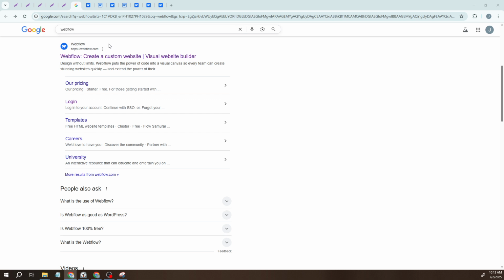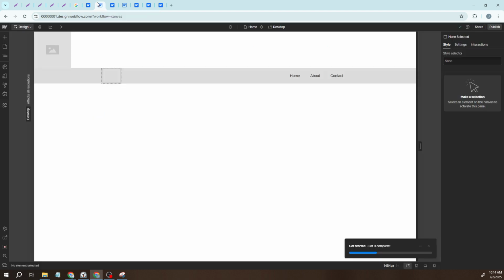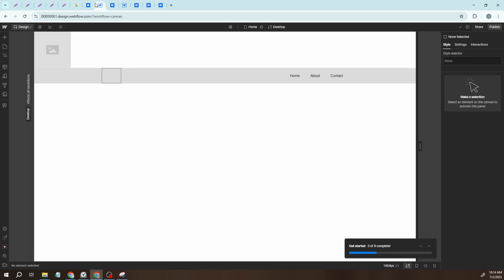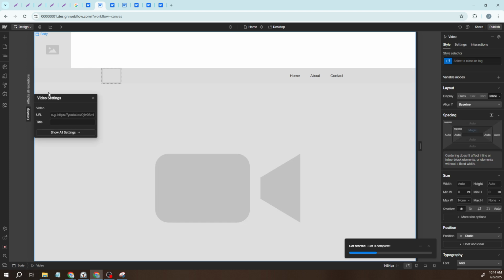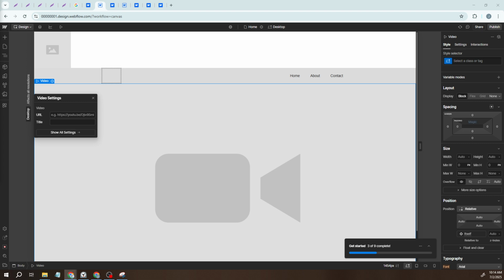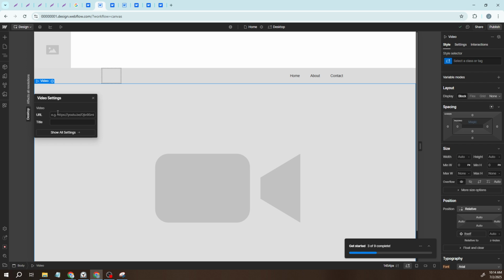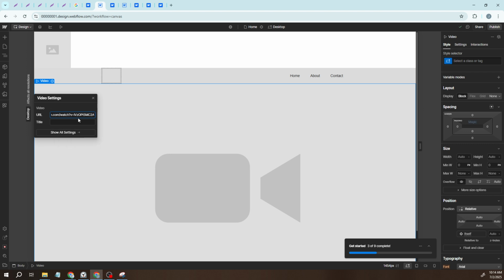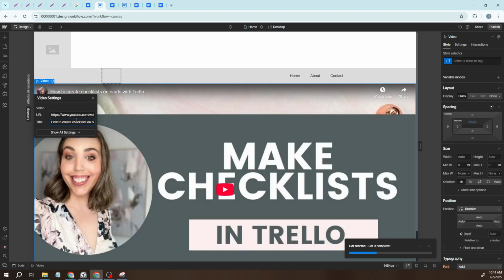How to Insert Video in Webflow [2026 Full Guide]